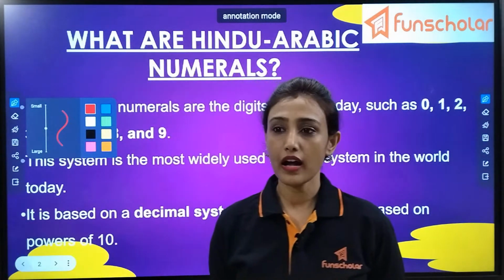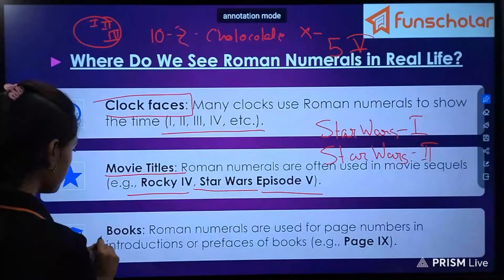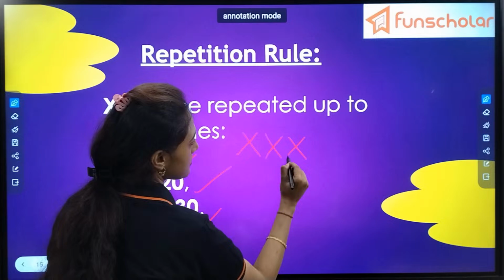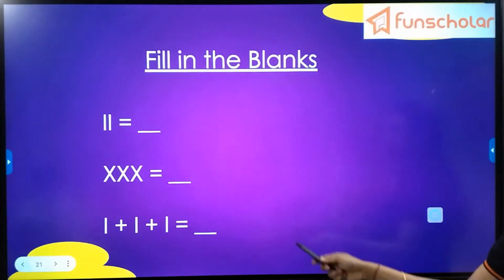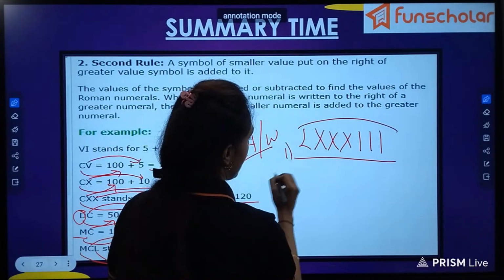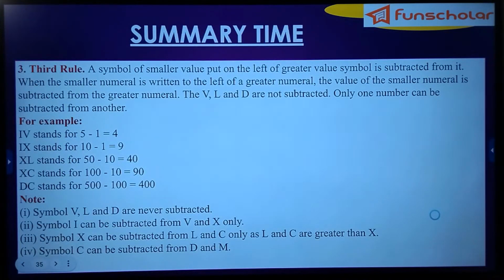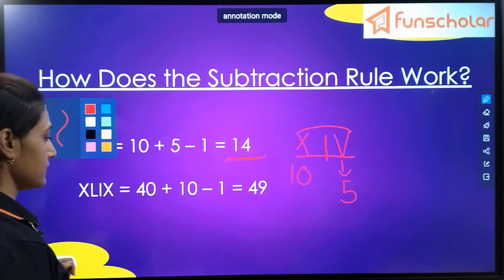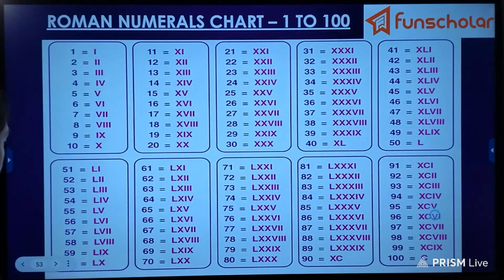CBSE Class 5 Maths Roman Numerals Lecture